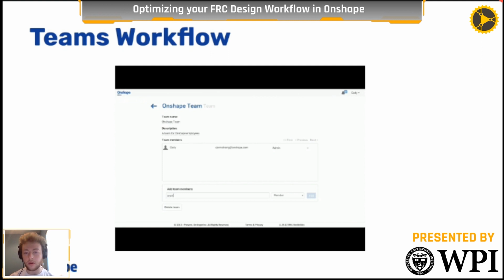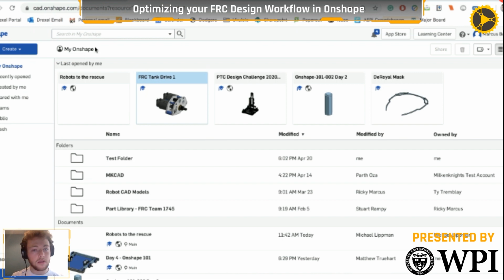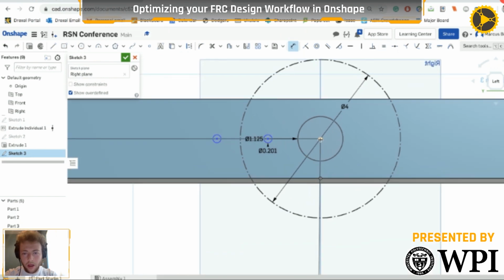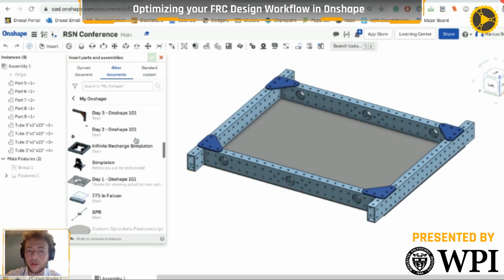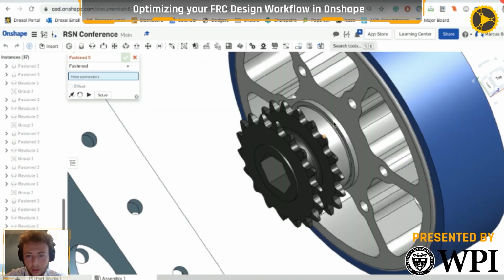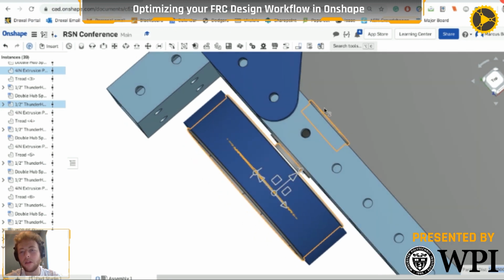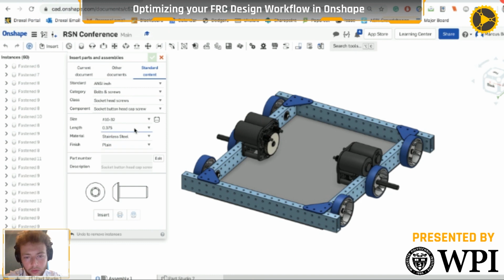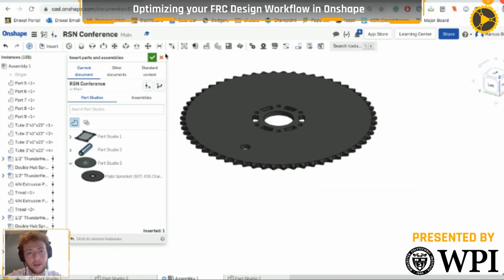Optimizing your FRC Design Workflow in Onshape - RSN Spring Conferences Presented by WPI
Marcus Bernstein from FRC 7599 demonstrates how to use Onshape and its extensive library of parts with MKCAD, and featurescripts to allow teams to CAD common robot parts quickly, and with a high degree of flexibility.